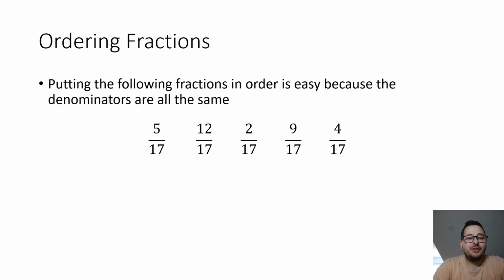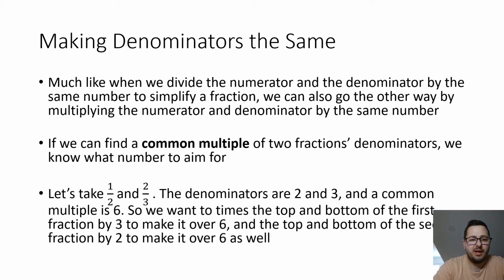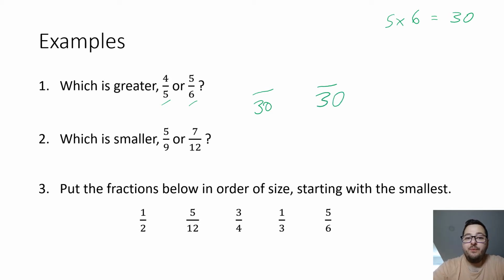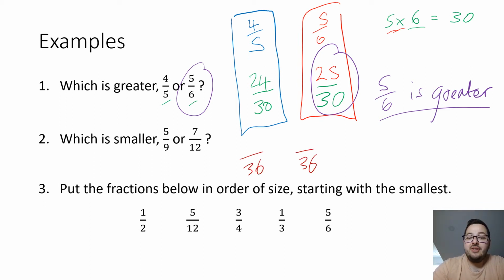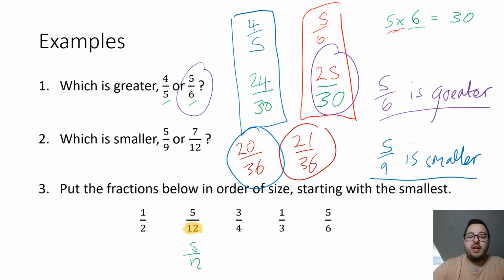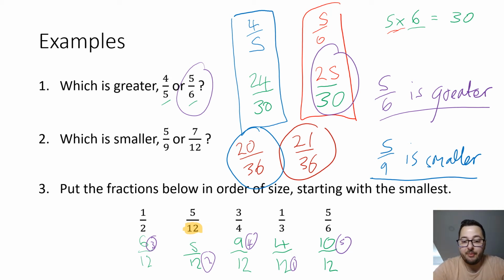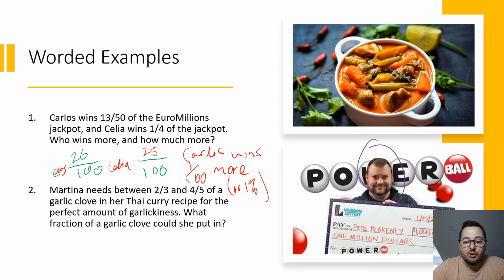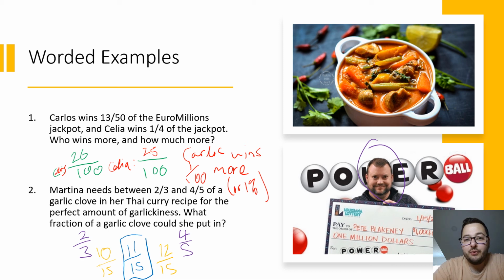Ordering Fractions - GCSE Maths (Foundation and Higher)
How to order fractions by making the denominators the same, along with example questions.